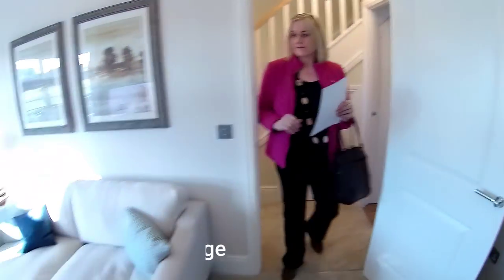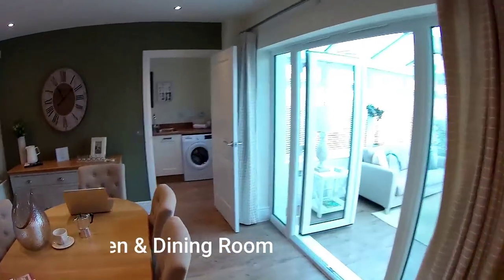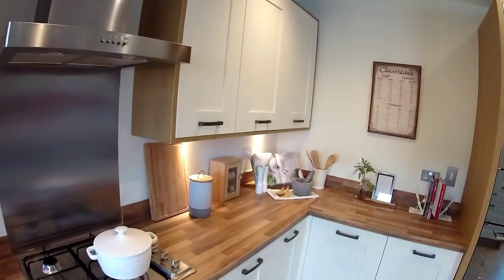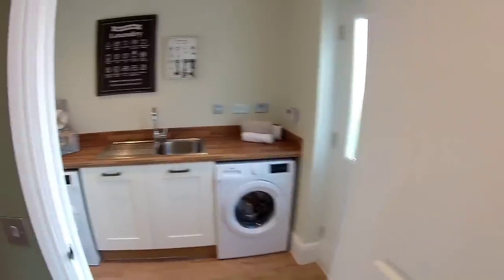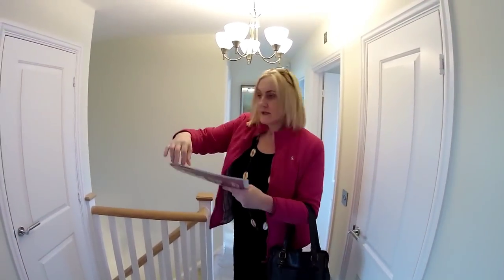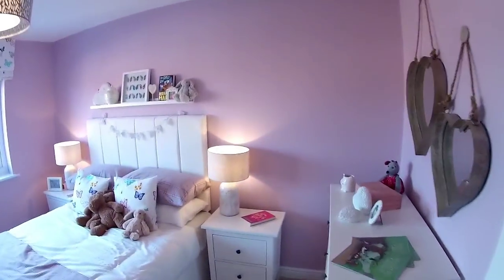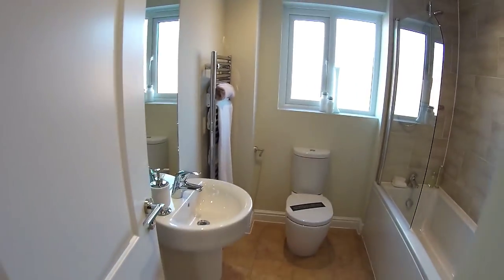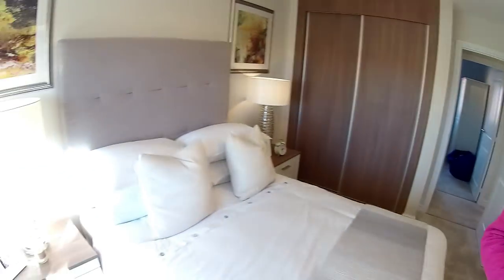Redrow Homes - The Oxford @ Regents Grange, Chester, by Showhomesonline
DEVELOPER:   Redrow Homes
HOUSE TYPE: The Oxford
BEDROOMS: 4
ELEVATION:   Brick
DATE VISITED:  28/1/18
CURRENT PRICE :  Available homes from £311,995
LOCATION: Regent's Grange Chester Lane, Chester, Cheshire,
CH36EE

Set in the stunning village of Huntington, within walking distance of the cathedral city of Chester, Regent's Grange has much to offer. Whether you are a first time buyer, a growing family or your family have grown and gone, Regent's Grange has something for everyone.

With an abundance of scenic walks on your doorstep, taking in the Nature Park and canals, along with local parks for the children. Regent's Grange enjoys a rural village setting, yet still has enviable amenities close at hand. The catchment area is within the much sought after Huntington Primary School, with Bishops and Christleton High School to follow. There is also a choice of highly regarded private schools available locally, including Abbeygate, Kings and Queens.

At Regent's Grange gives you the best of both worlds,  a rural retreat with village amenities close by when you need them, combined with the convenience of the breathtaking city of Chester within easy grasp - just like the Heritage Collection that offers the very best of both worlds, combining traditional craftsmanship with interiors designed for modern living.

Medieval Chester is the jewel of Cheshire. One visit to this glorious city will have you hooked. Wine bars and bistros abound, as do bespoke boutiques, all enjoyed in a unique atmosphere created by the delightful architecture contained within the historic city walls.

INTRODUCING The Oxford

Showhome 4 Bedroom Home

A fine example of our Heritage Collection, The Oxford is a home of quality and character, built with pride to offer a solid foundation for family life. The Oxford's design captures the essence of traditional house building, including bay windows and a roofed porch. Once you have stepped through the commanding entrance, however, you are greeted with the ultimate in contemporary, stylish interiors.

As a detached, 4 bedroom house, The Oxford provides families with more than sufficient space in which to enjoy their time together. An open-plan kitchen and dining area lends itself perfectly to being the heart of the home, while an elegant lounge provides you with somewhere perfect for relaxing.

ROOM DIMENSIONS.
GROUND FLOOR
Lounge 16’5” x 10’10” 5.00 x 3.29 m
Kitchen/ 21’8” x 12’1” 6.60 x 3.68 m
Dining
Utility 6’8” x 5’10” 2.02 x 1.78 m
Cloaks 5’10” x 3’1” 1.78 x 0.94 m
Garage 19’7” x 9’10” 5.98 x 3.00 m

FIRST FLOOR
Bedroom 1 16’8” x 10’10” 5.07 x 3.29 m
En-suite 7’3” x 6’5” 2.21 x 1.96 m
Bedroom 2 14’2” x 10’0” 4.33 x 3.04 m
Bedroom 3 12’0” x 10’10” 3.67 x 3.29 m
Bedroom 4 9’11” x 9’9” 3.03 x 2.97 m
Bathroom 7’11” x 6’8” 2.42 x 2.03 m